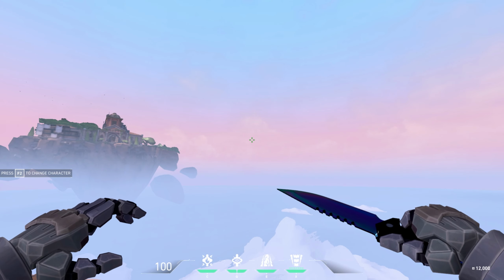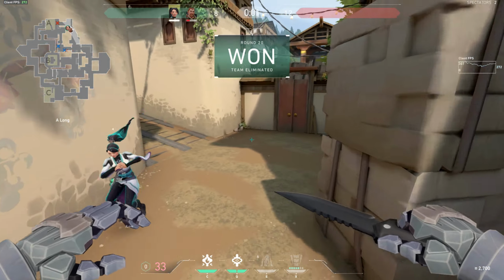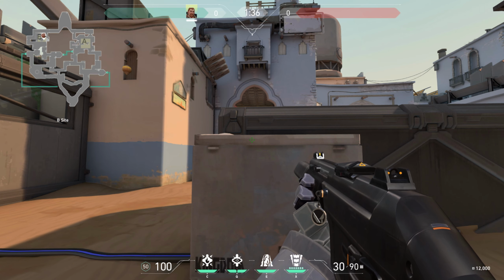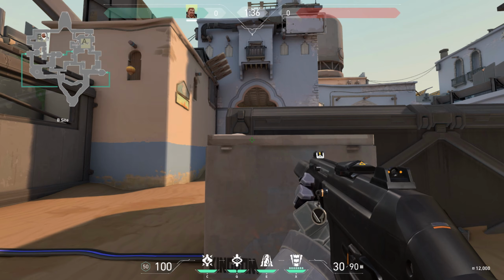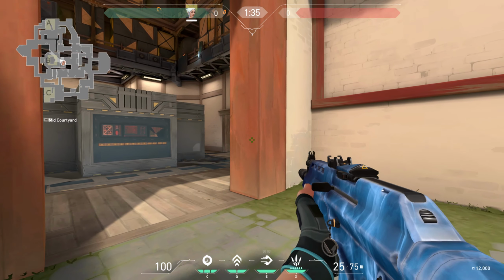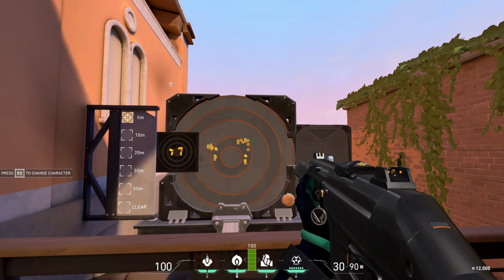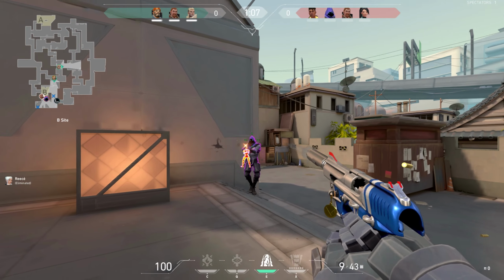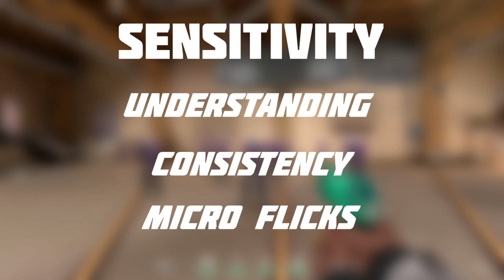How to Improve Crosshair Placement in Valorant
In this video I go in detail on many ways to improve your crosshair placement and how to improve your aim overall. If I missed anything or you want me to include anything else in another video feel free to let me know.